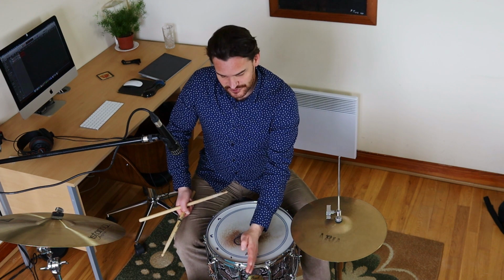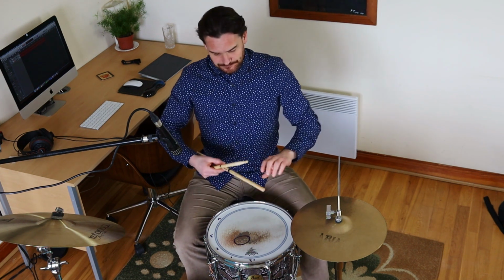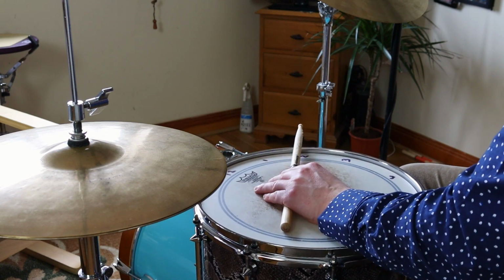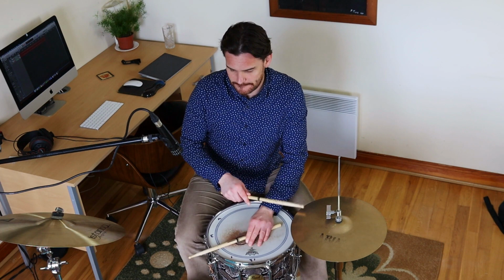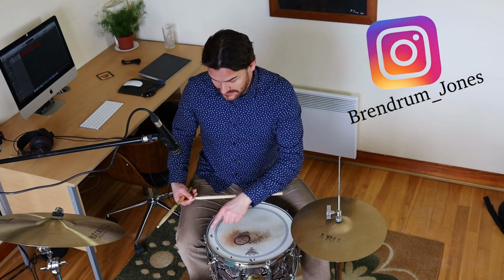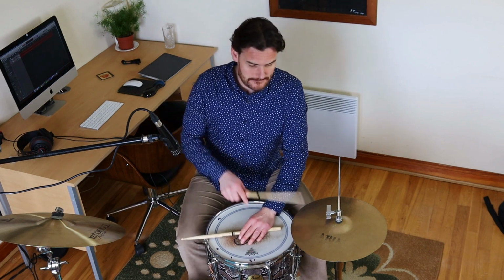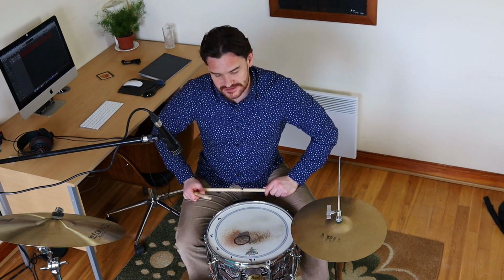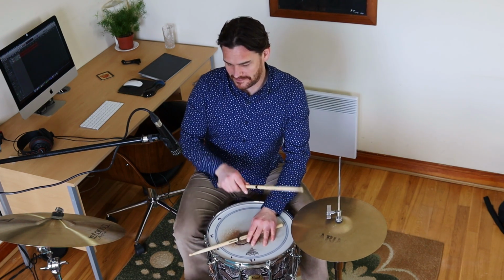How to play cross stick | drumming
Hey drummer, this weeks video is a drum lesson on how to play cross stick when you're drumming. Most importantly how to get a correct sound when you are drumming and playing cross stick.
In the video ill show you some tips and tricks about how to achieve a good strong sound when your playing cross stick. Ill also show you some other sounds that you may need to play for a different sound when you're drumming in a studio or if you're playing a different style of music. Ill go through some of the drumming techniques you need tyo play cross stick and also give you sound samples.
This is great as a beginners drum lesson or a more advance drum lesson to improve your sound.